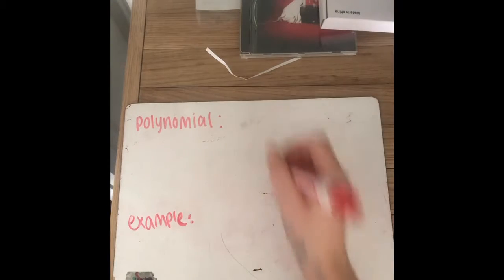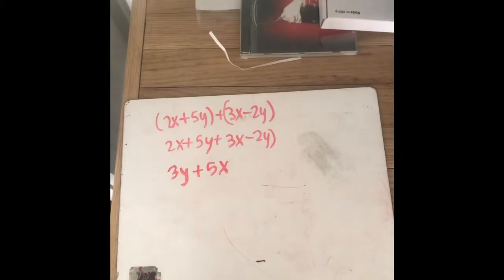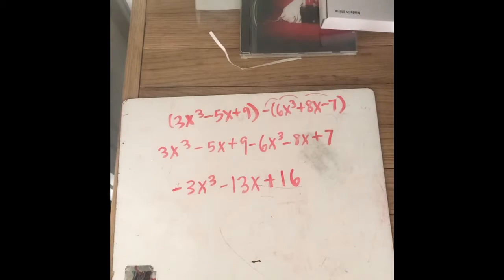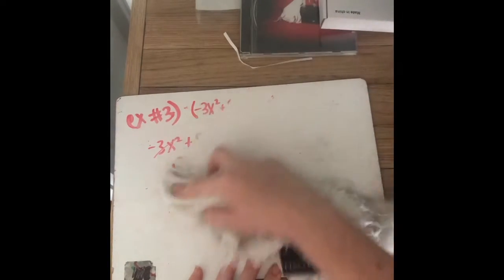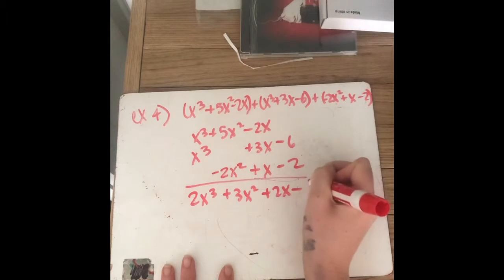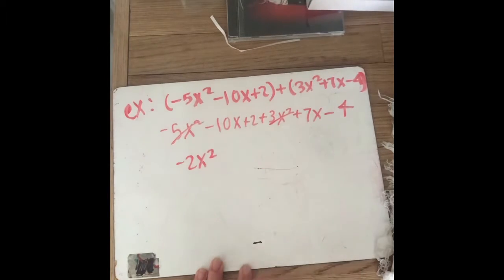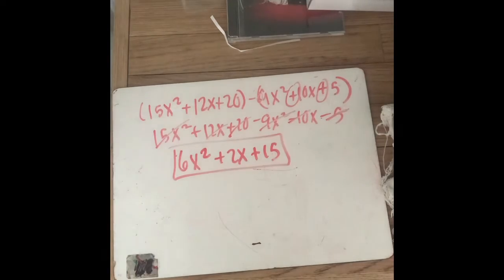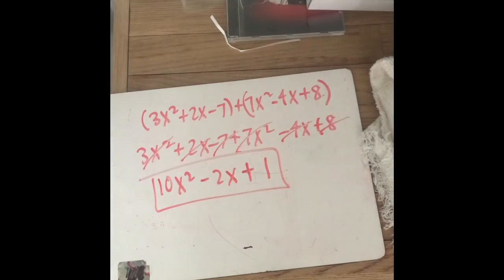Math final 2018